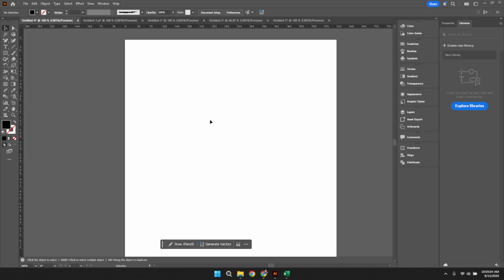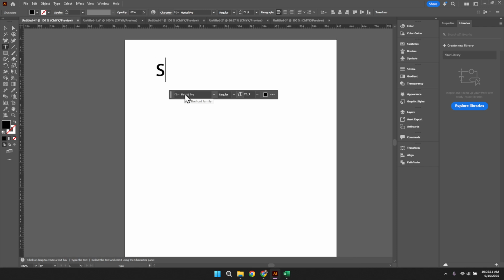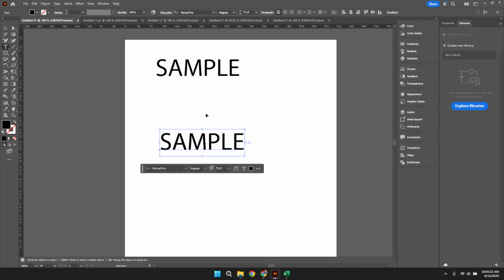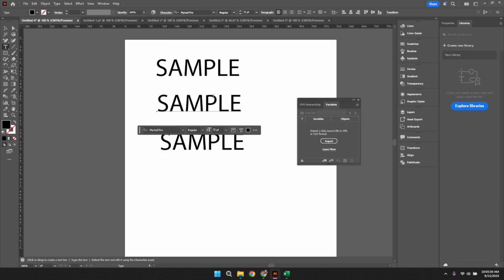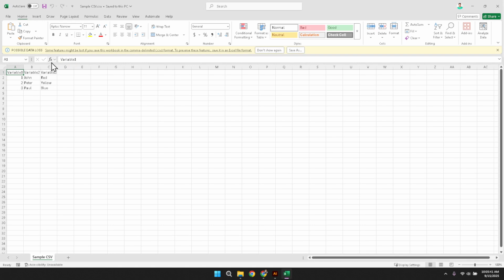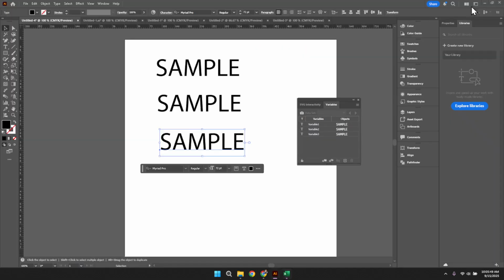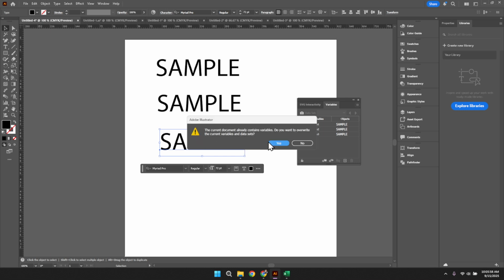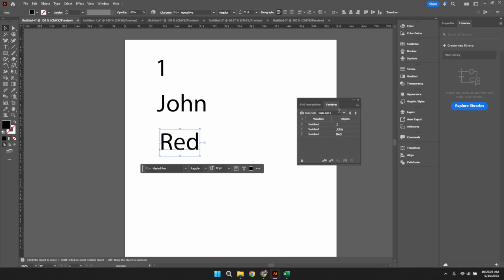How To Mail Merge Using Adobe Illustrator [2025 Guide]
In today's video we are covering: how to create outline of text in adobe illustrator, adobe illustrator 2025, how to mail merge labels from excel to word, how to embed images in illustrator, how to use illustrator, how to put images inside the shape in illustrator, how to do clipping mask in illustrator, how to make clipping mask in illustrator, how to clipping mask in illustrator, how to apply texture in illustrator, how to create clipping mask in illustrator, how to apply texture in in illustrator, how to use data merge in indesign